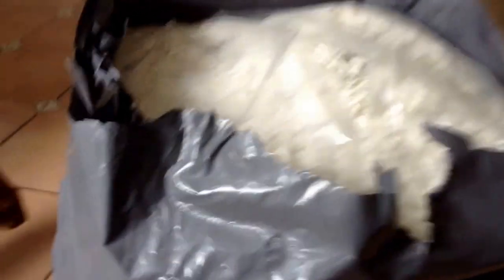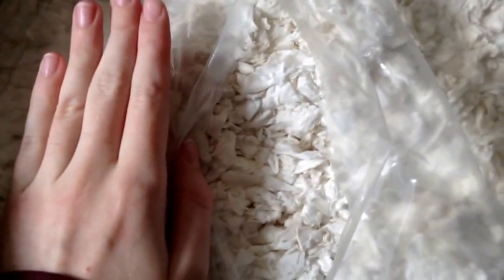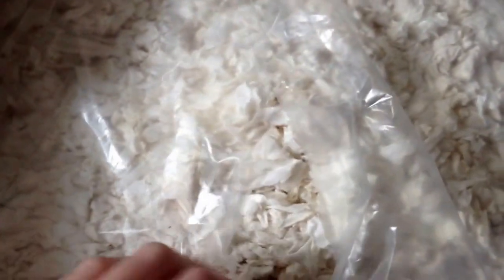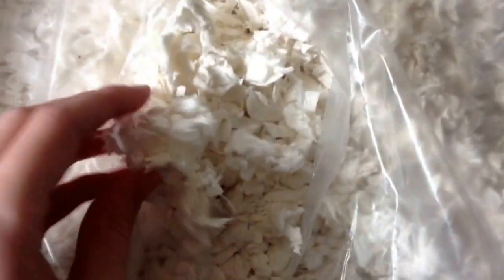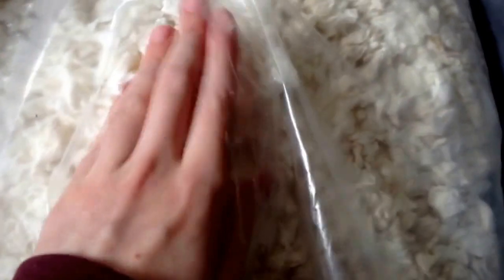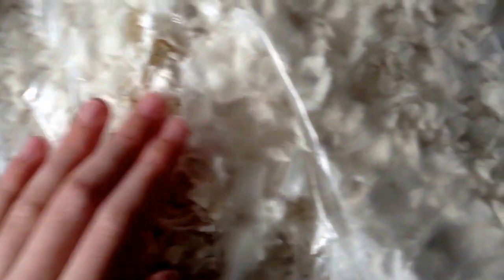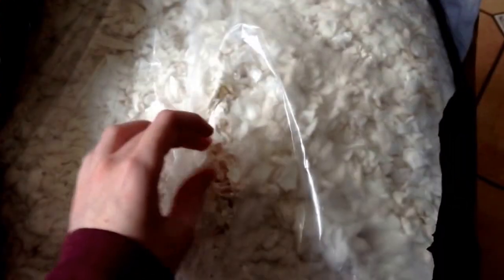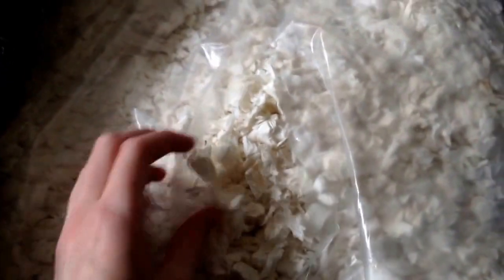New Fitch Hamster Bedding | Flamingopetzphoebe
Where I bought it Hope you enjoyed the video! It really helps the channel grow x Why not pop over to Instagram and follow us there for daily cuteness :P
Instagram ~ flamingopetzphoebe x Filmed on ~ IPod 5 xxxxx You can also find me on the Hamster Central forum!